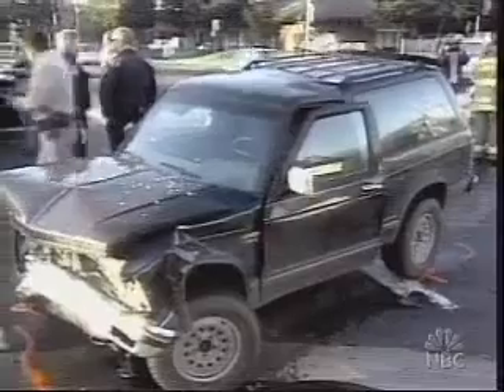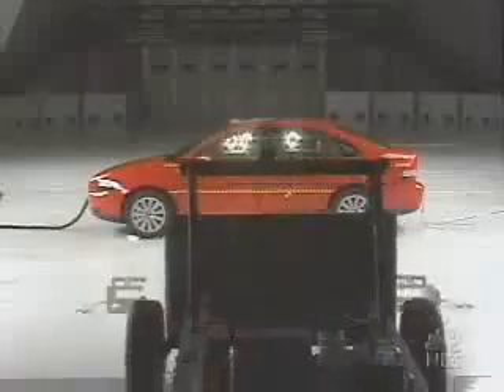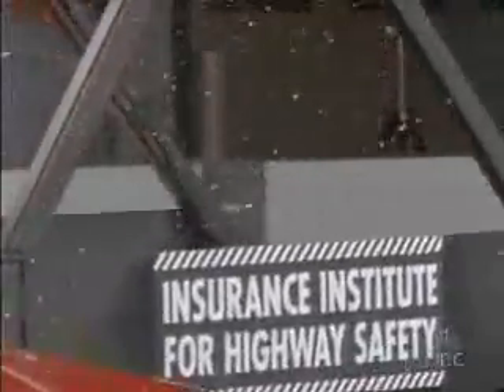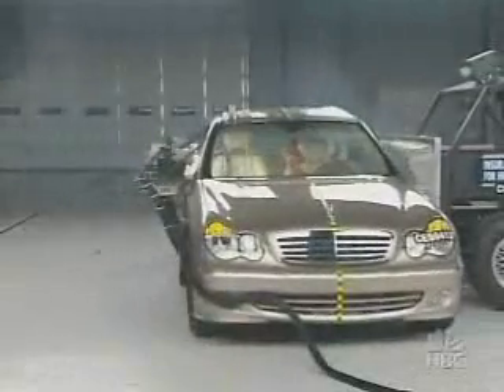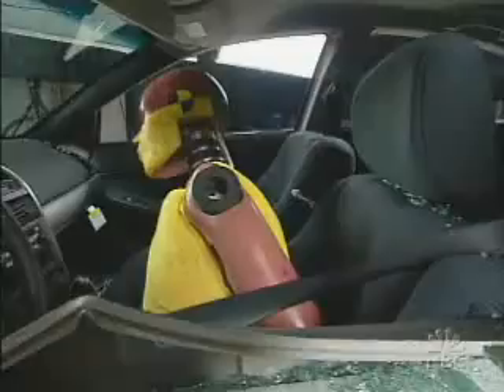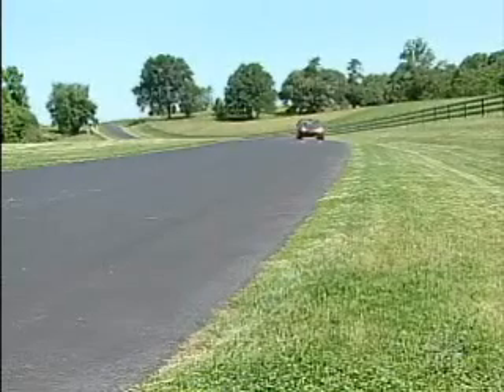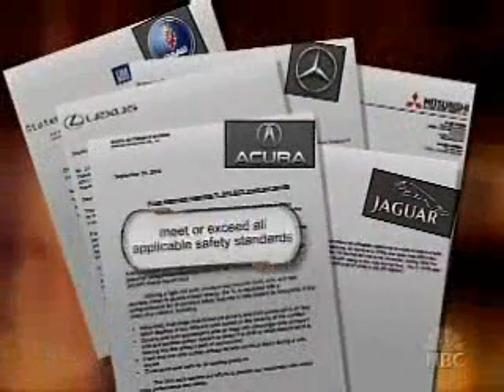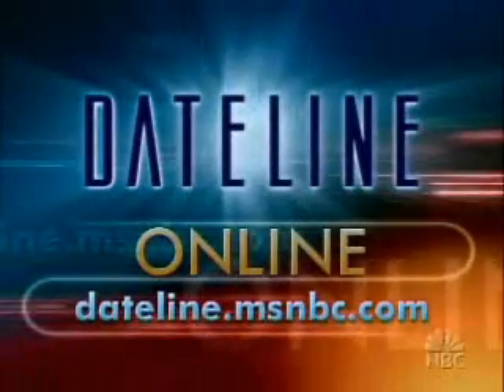28. Side impact crash test - Dateline NBC - Consumer Alert - msnbc.com.flv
Dateline IIHS 31 MPH Side Impact Crash Tests of 2004, 2005 Luxury Cars
luxury car, compact executive car, compact executive cars, entry-level luxury car, entry-level luxury cars
Jaguar X Type, Saab 9-5, Mercedes C Class / Mercedes C 240, Volvo S40, Lexus ES 330, Acura TL, Mitsubishi Galant, Saab 9-3